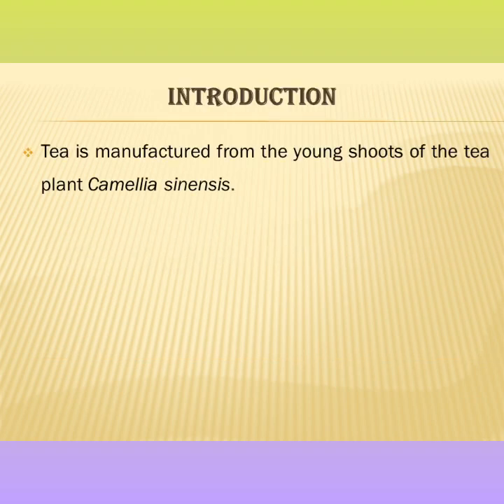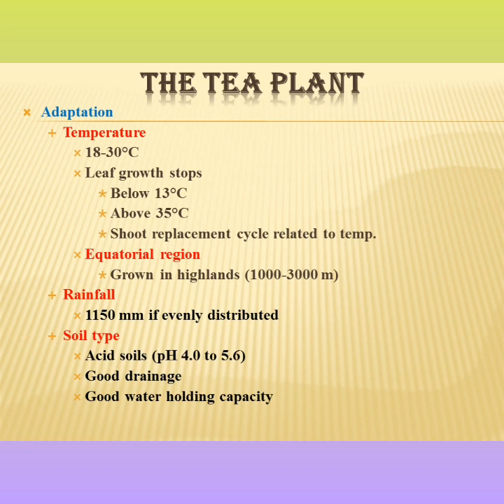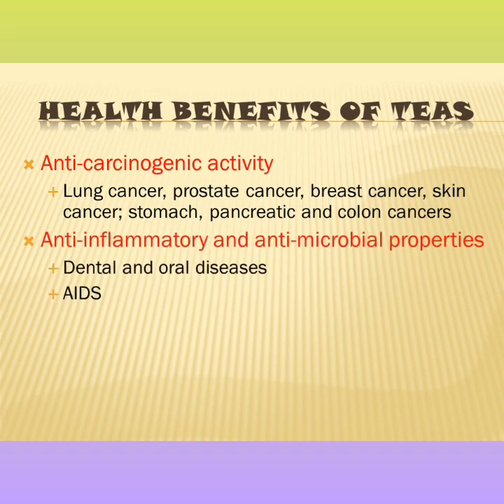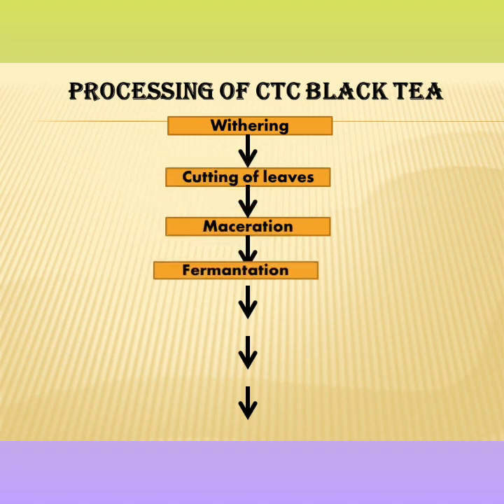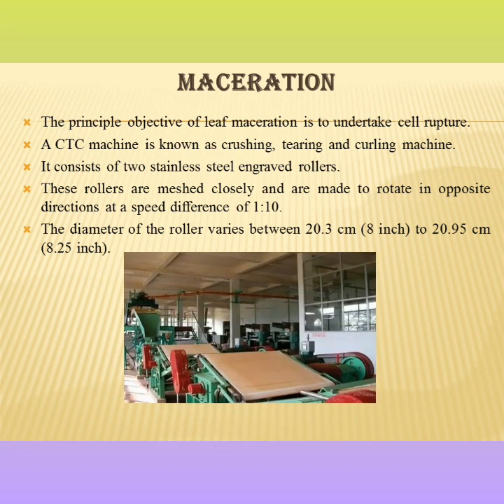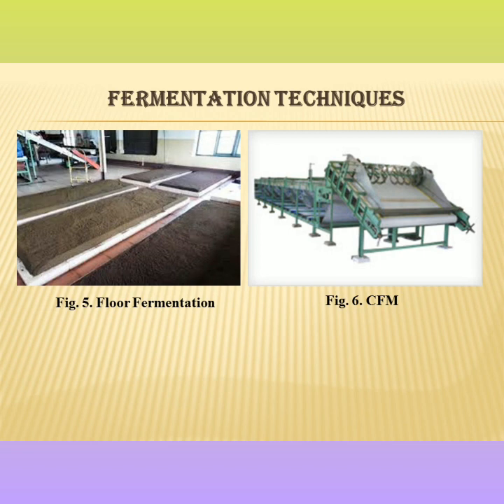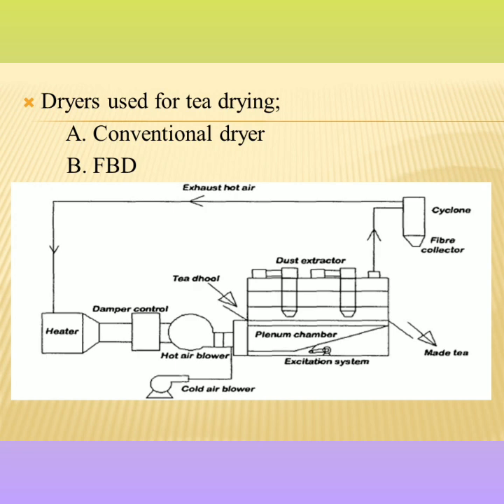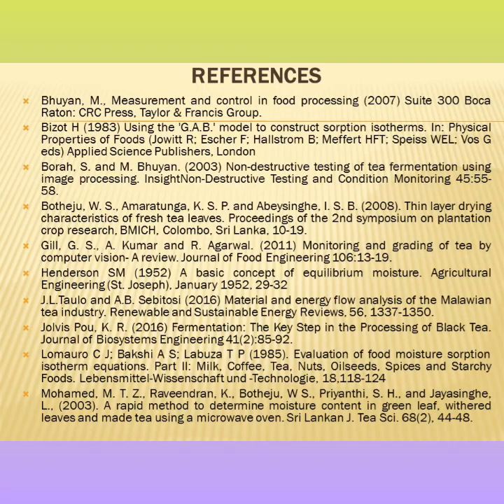Processing of black tea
Deb, S., and Pou, K. J. (2016). A review of withering in the processing of black tea. Journal of Biosystems Engineering, 41(4), 365-372.
Pou, K. J. (2016). Fermentation: The key step in the processing of black tea. Journal of Biosystems Engineering, 41(2), 85-92.

Music Credit
Musician: @iksonofficial